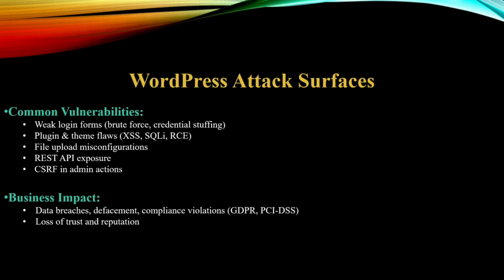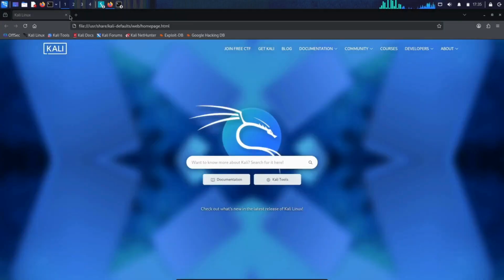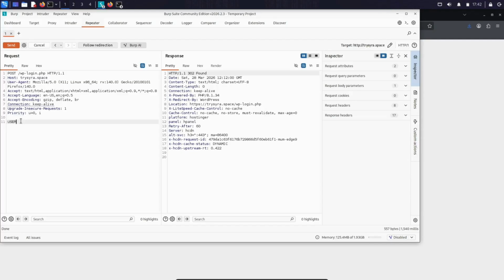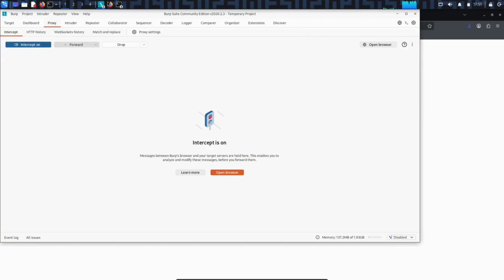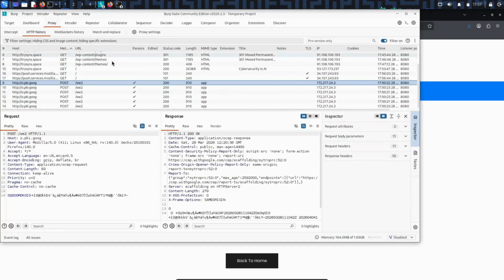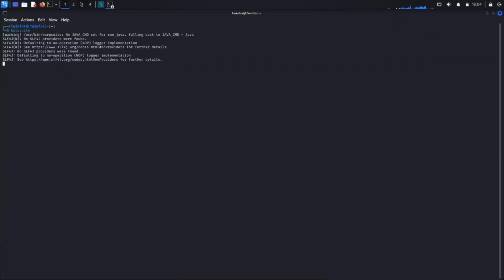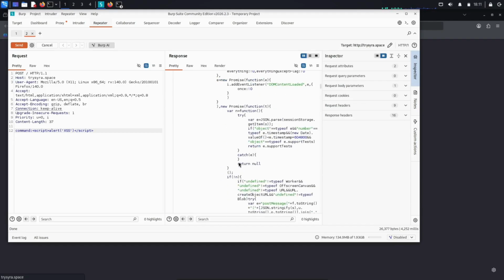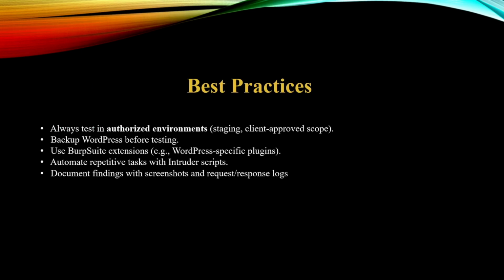S19 - Burp Suite for WordPress Testing | Pentesting Guide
Learn how to use Burp Suite for WordPress security testing and identify real-world vulnerabilities like a penetration tester.

In this video, we demonstrate how Burp Suite is used to intercept, analyze, and manipulate HTTP requests to uncover security flaws in WordPress applications. This hands-on guide covers practical techniques used in ethical hacking and web application penetration testing.

If you're not using Burp Suite properly, you're missing most of the attack surface.

• Introduction to Burp Suite
• Setting Up Burp Suite for WordPress Testing
• Intercepting HTTP Requests & Responses
• Understanding Web Traffic & Parameters
• Testing for Common Vulnerabilities
• Repeater, Intruder & Scanner Usage
• Identifying Security Weaknesses
• Best Practices for Web Application Security

🎤 Speaker

Sakthi Vel. G
Cybersecurity Analyst

BCBUZZ Technologies provides professional cybersecurity services and training programs including:

• Penetration Testing
• Vulnerability Assessment
• SOC Services
• Cloud Security
• Cybersecurity Training